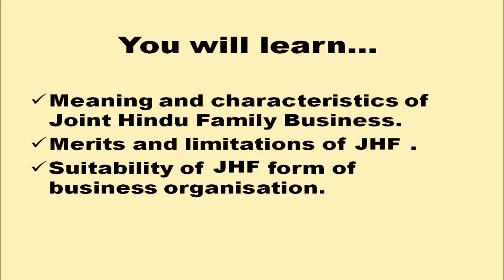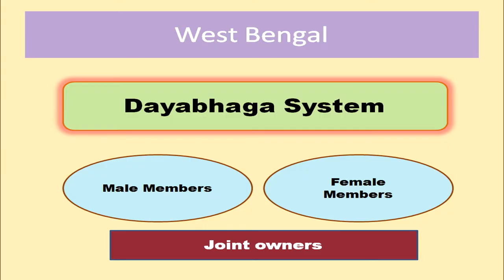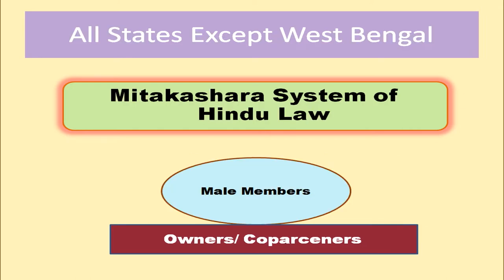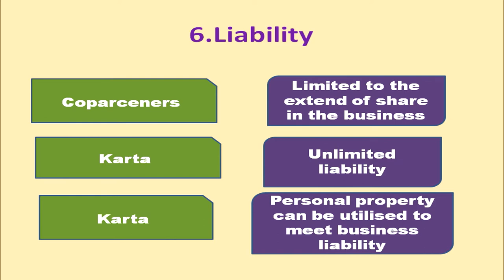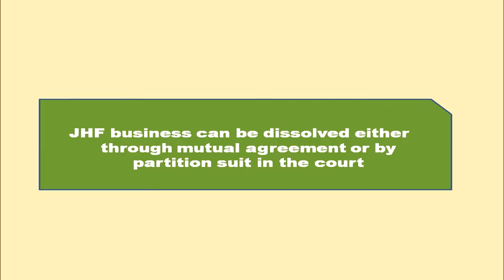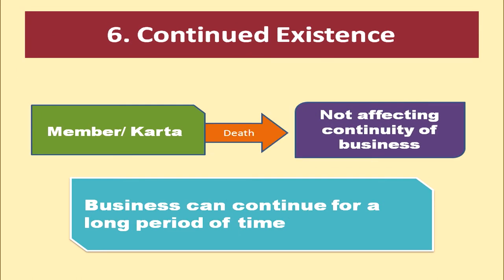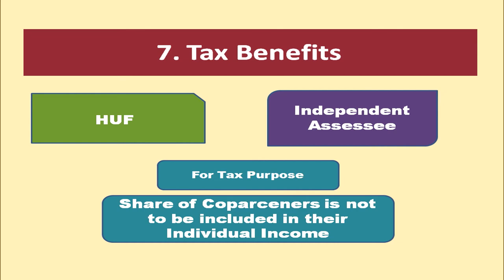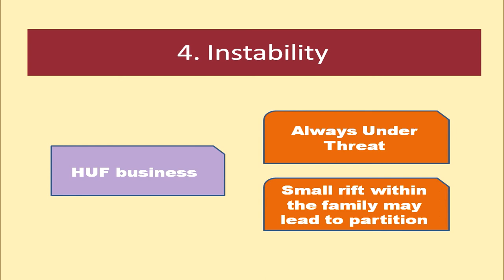Lesson - 05 FORMS OF BUSINESS ORGANISATION PART 3